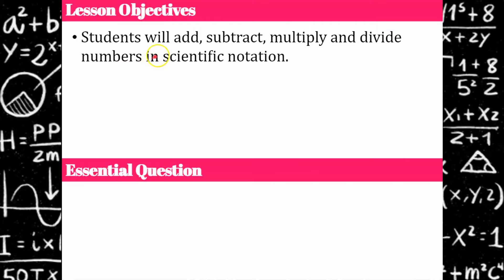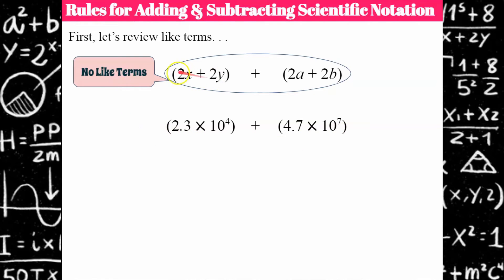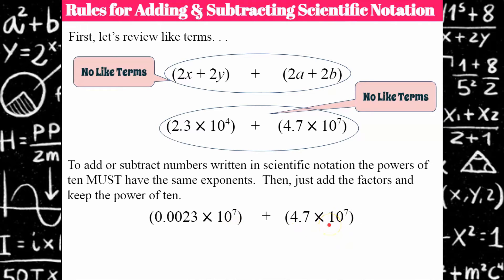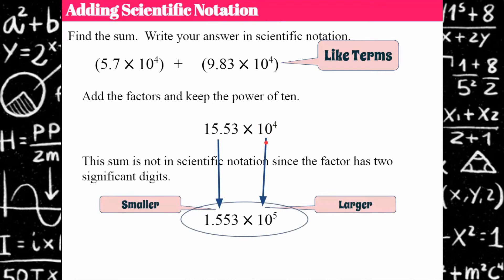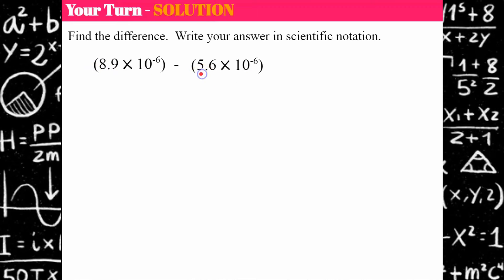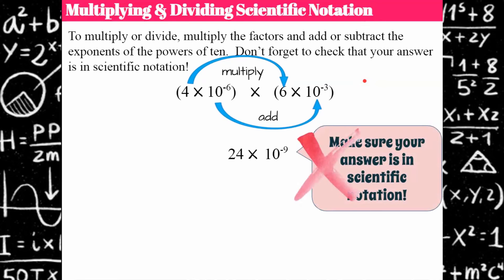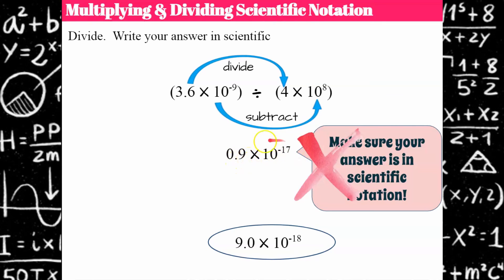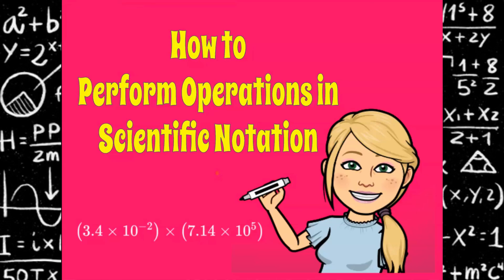How to Perform Operations in Scientific Notation . . . How to Add, Subtract, Multpliy & Divide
In this video lesson, you will learn the steps to adding, subtracting, multiplying and dividing values written in scientific notation.  I will review how to answer in scientific notation.  We will relate values written in scientific notation to like terms to better understand how to add and subtract.  Student practice is embedded in the lesson with modeled exemplar problems.

CCSS.MATH.CONTENT.8.EE.A.1
Know and apply the properties of integer exponents to generate equivalent numerical expressions.
CCSS.MATH.CONTENT.8.EE.A.3
Use numbers expressed in the form of a single digit times an integer power of 10 to estimate very large or very small quantities, and to express how many times as much one is than the other.
CCSS.MATH.CONTENT.8.EE.A.4
Perform operations with numbers expressed in scientific notation, including problems where both decimal and scientific notation are used.